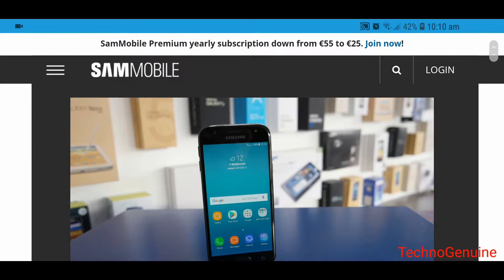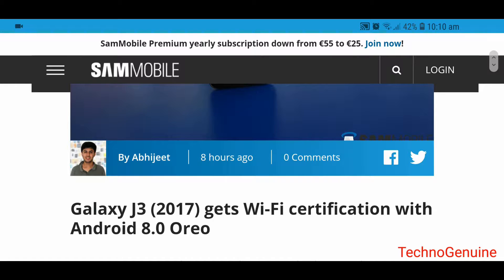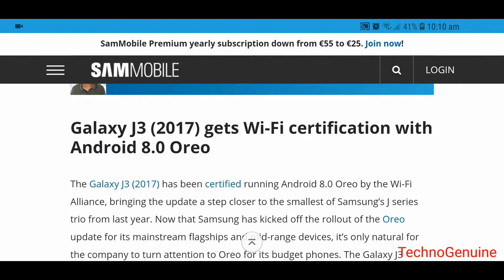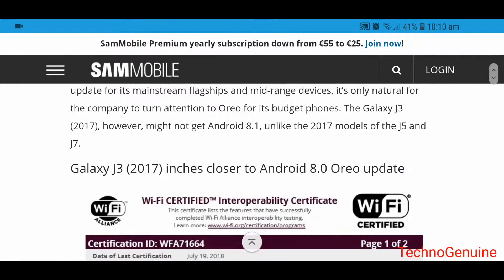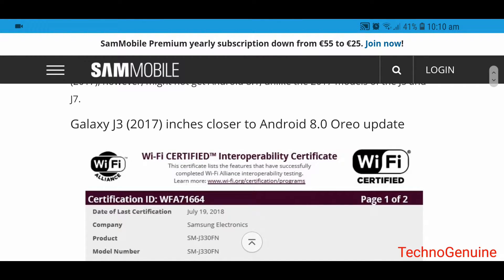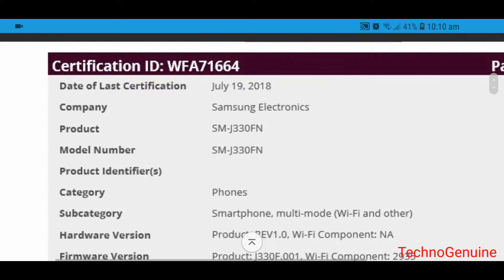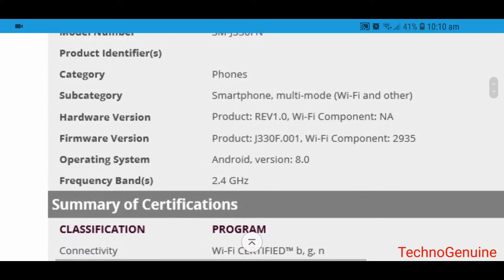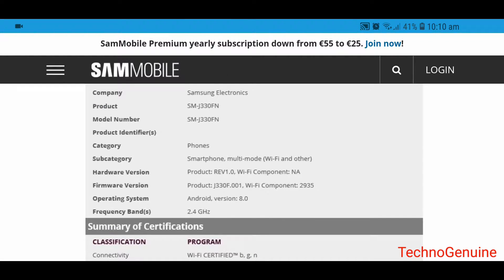Samsung Galaxy J3 - Android Oreo 8.0 Released?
Samsung Galaxy J3 (2017) will be getting the latest Android 8.0 Oreo Update in the coming months. As shown in the video WiFi certified the model SM-J330FN with operating system: Oreo 8.0. Are you excited?

Devices to get Android Oreo 8.0:
SM-J330FN
SM-J330D/DS
SM-J330F
SM-J330G